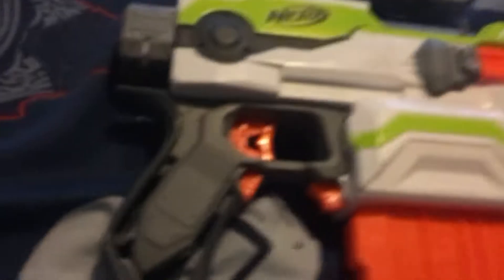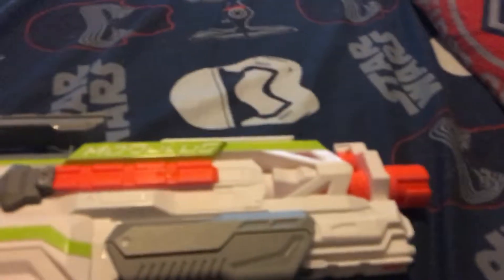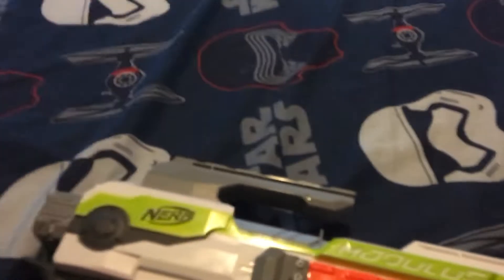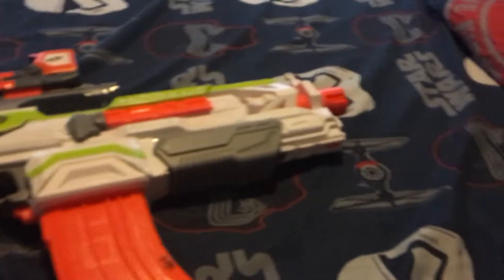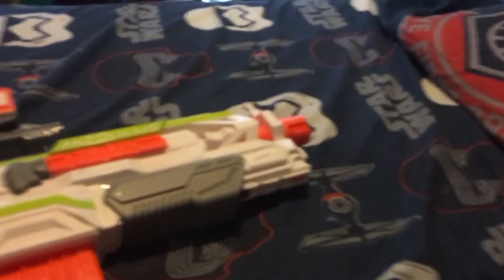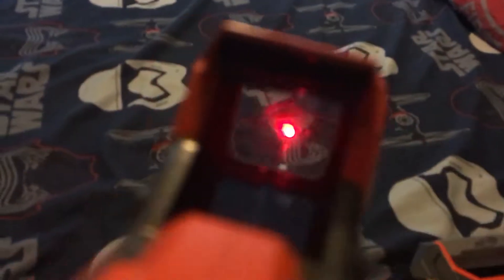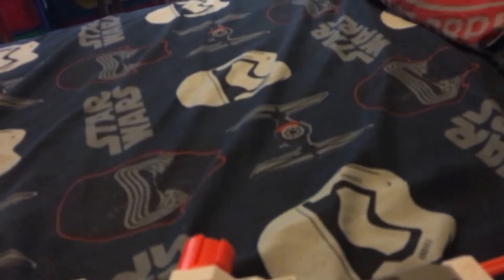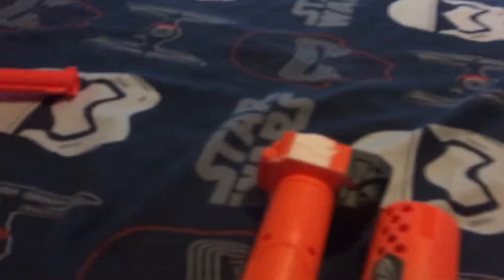June 21, 2016